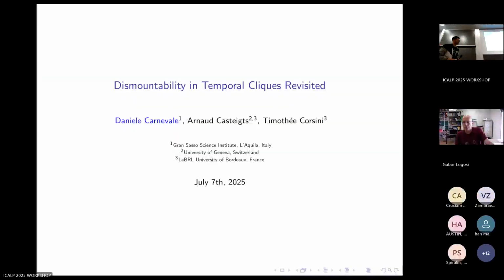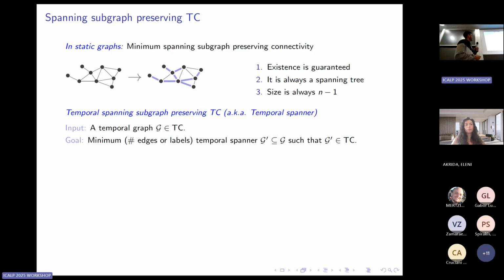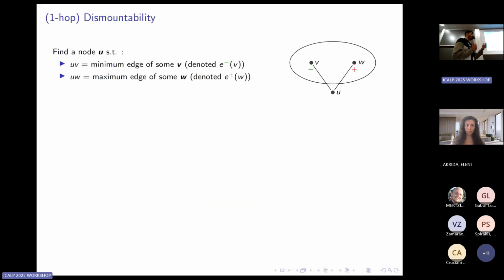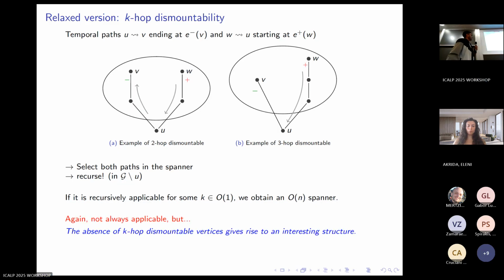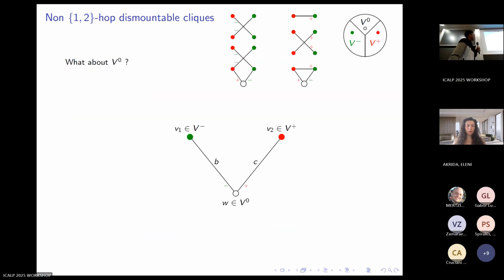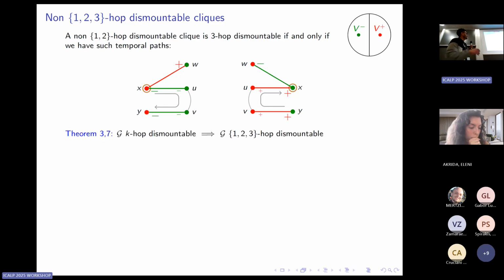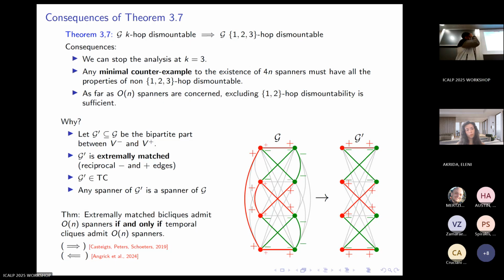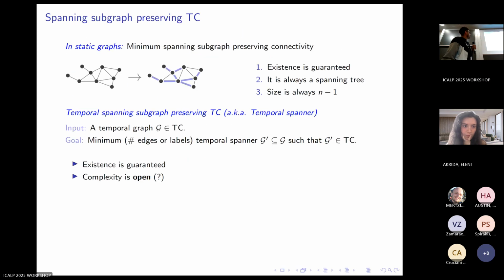Daniele Carnevale - AATG ICALP 2025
Talk of Daniele Carnevale during the ICALP 2025 satellite workshop "Algorithmic Aspects of Temporal Graphs VIII"